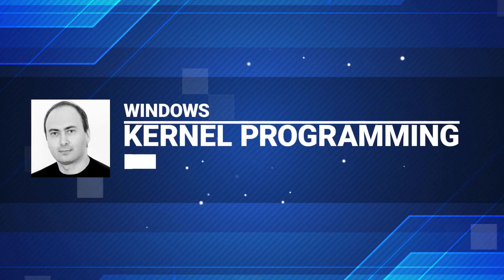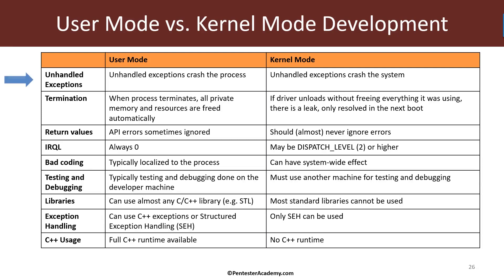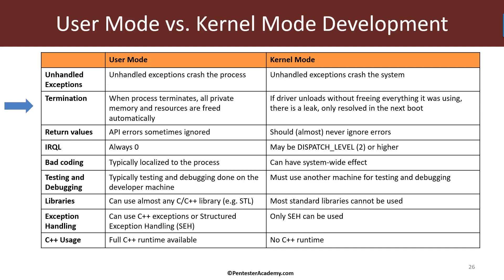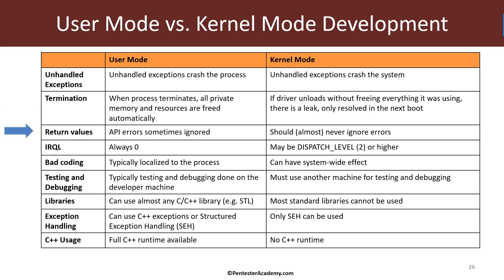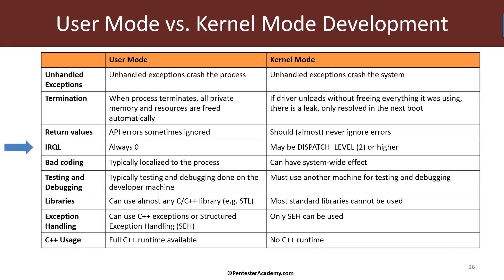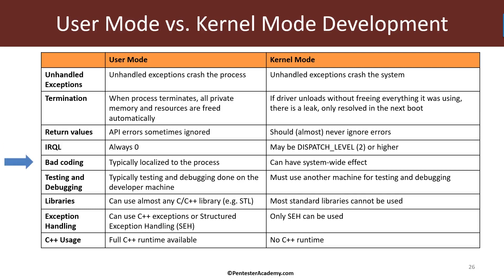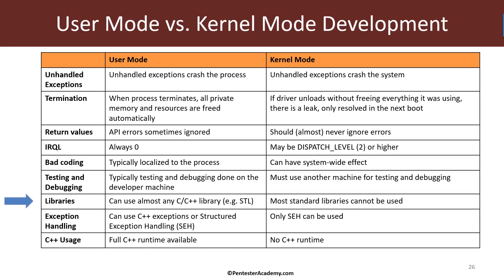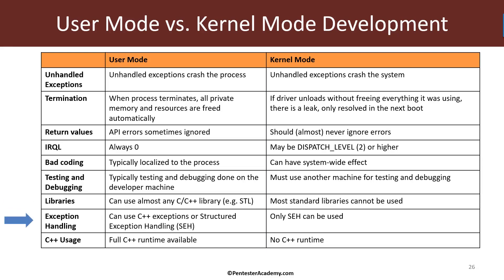8 Module 2 User Mode Vs Kernel Mode